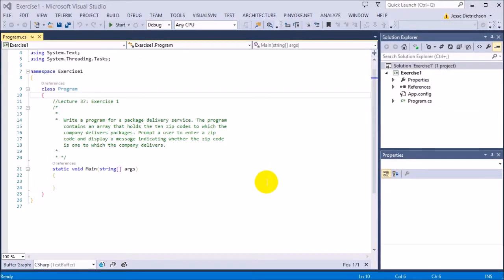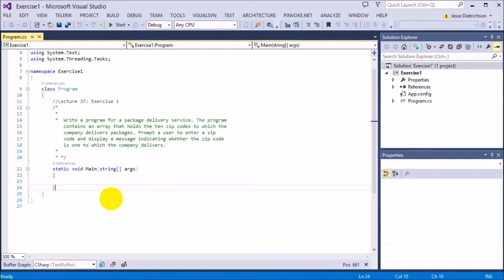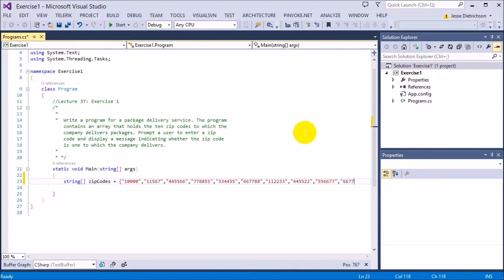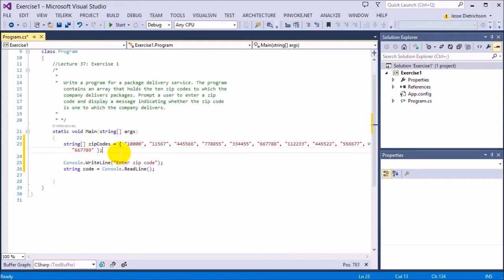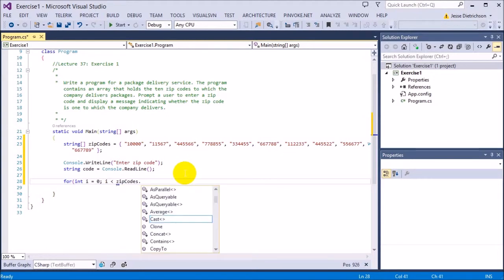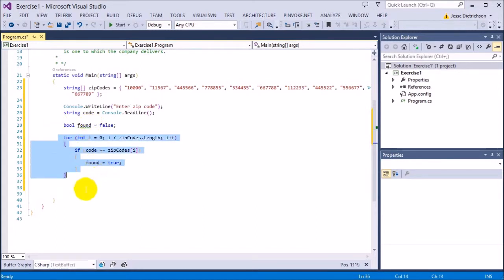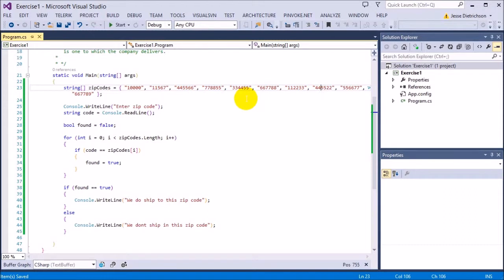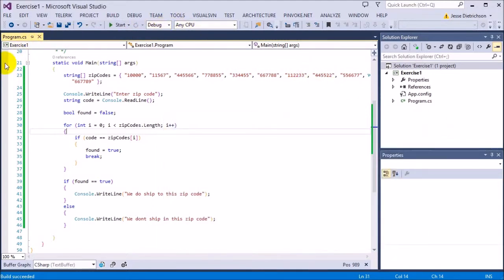Learn C# for beginners: 37 - Exercise 1